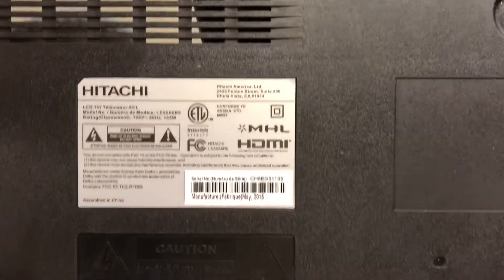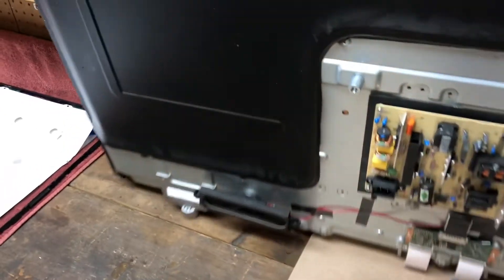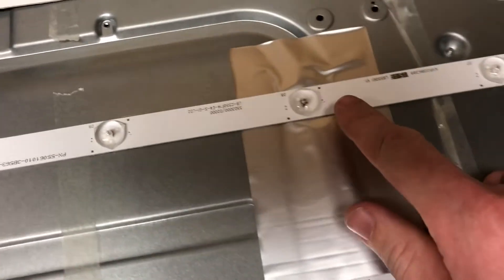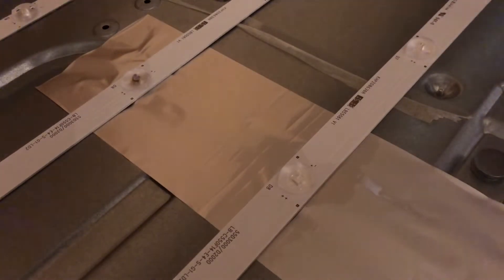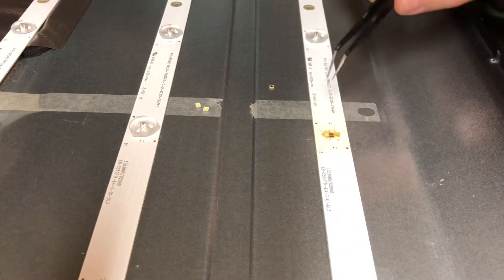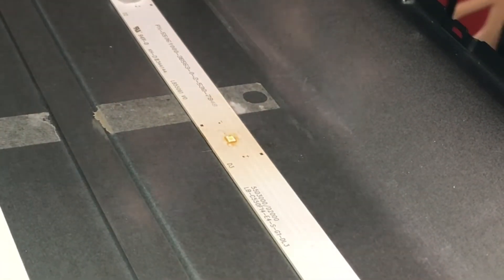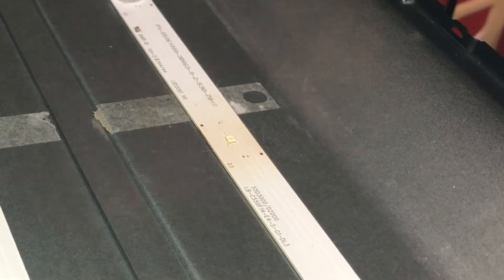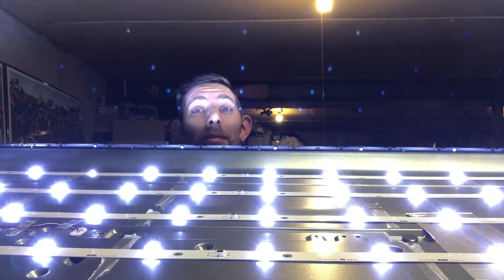Hitachi TV LED back light repair (Model: LE55A6R9)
I found this for sale locally for $5. I figured it was cheap enough to attempt to repair. I was able to see images on the screen by doing the flashlight test and also verified that the power supply board was putting out ample voltage to the LED backlights, so I tore it down to investigate further.

I was able to pinpoint two bad LEDs and found suitable replacements on eBay
**NOTE: this Hitachi TV uses 3V LEDs. Do not buy the 6V LEDs for this tv.

I used a standard heat gun with a reducer nozzle, as well as some tweezers and flux to remove/reinstall the LEDs. The lenses were reattached using small dabs of hot glue around the LED. I used the heat gun to remelt the hot glue to apply the lens.

Here's links to similar tools that I used in this video.
🔗 Heat gun (a hot air station would be a better option if you don't already own a heat gun - 🔗
🔗 Solder Flux
🔗 Solder Paste